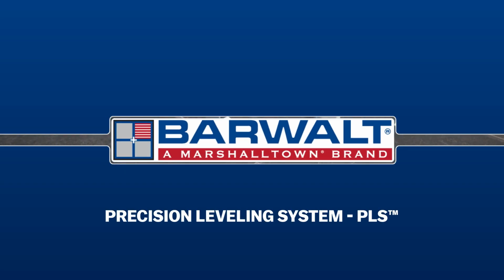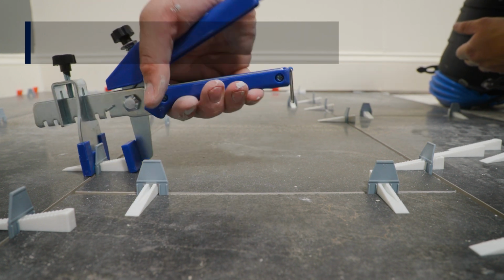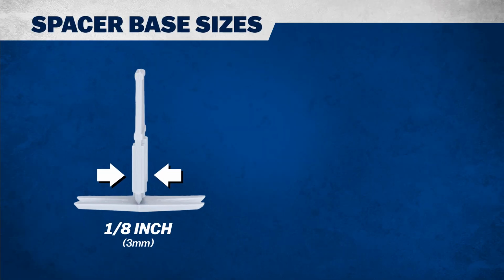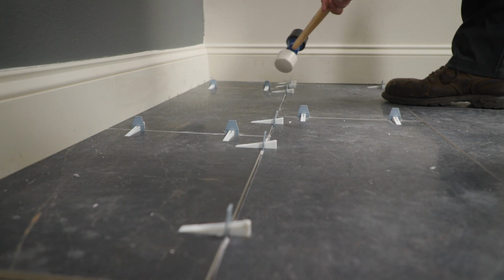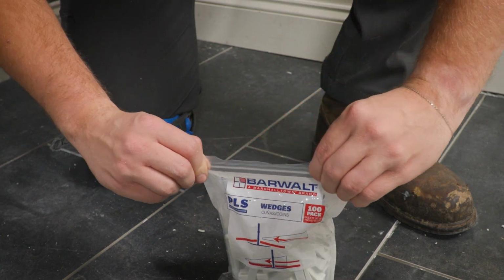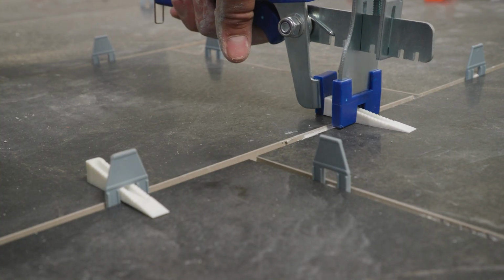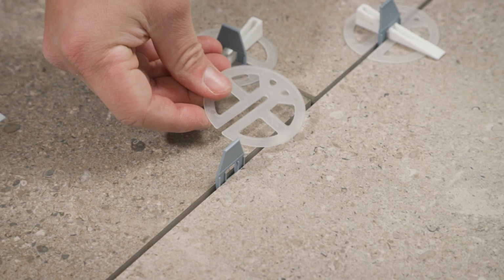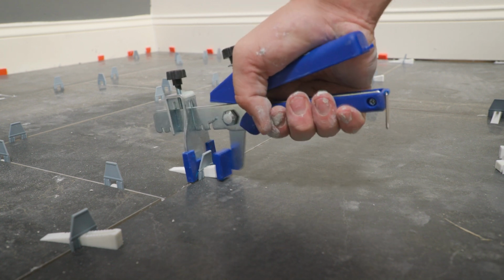PLS - Remove Tile Lippage with BARWALT